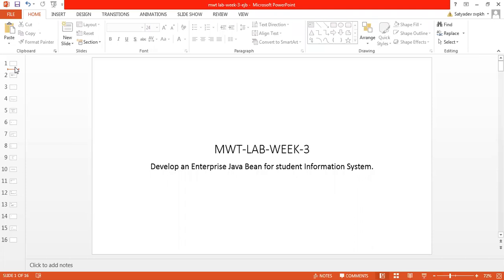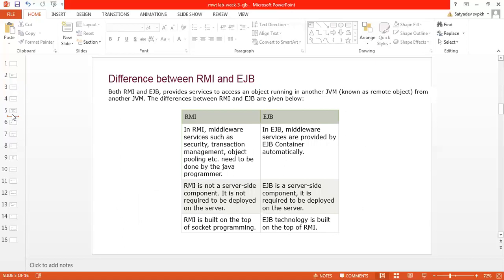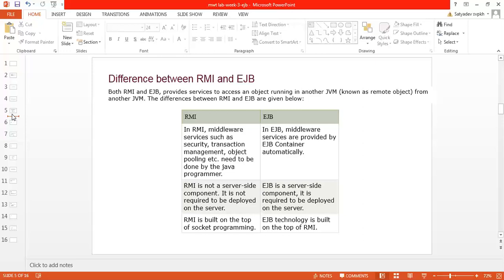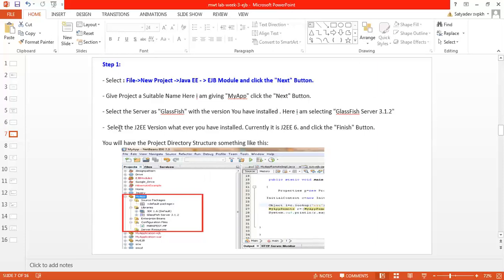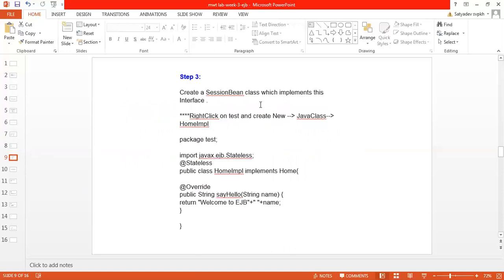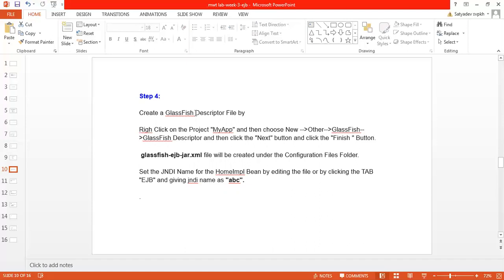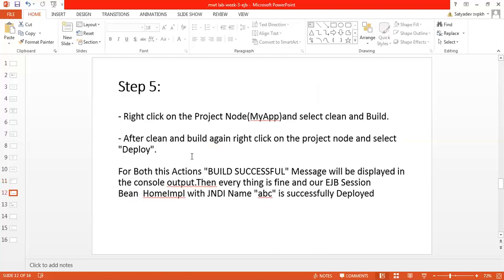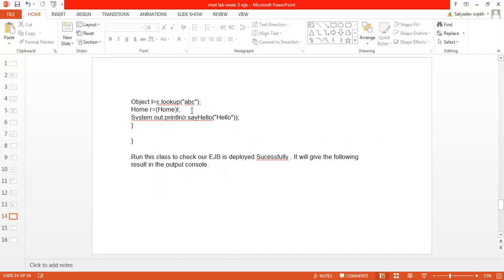EJB MWT LAB WEEK3